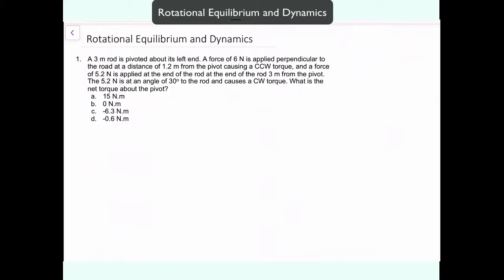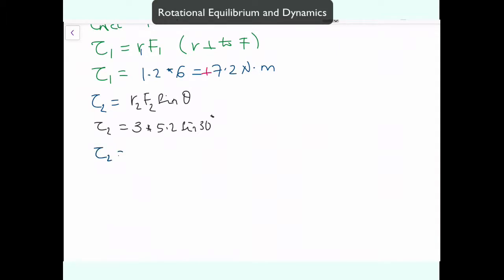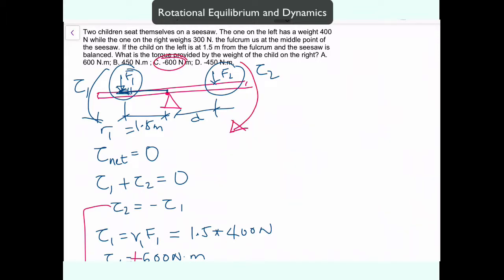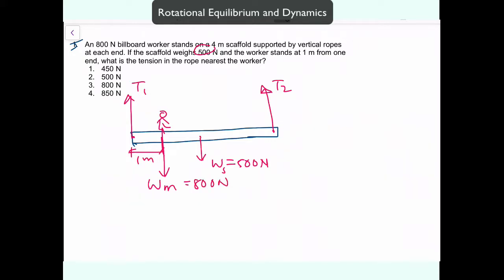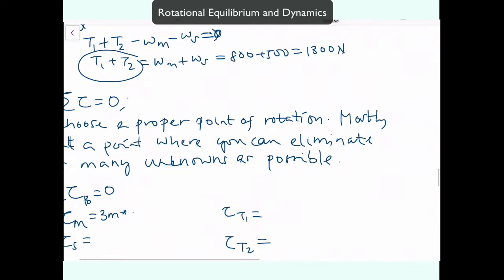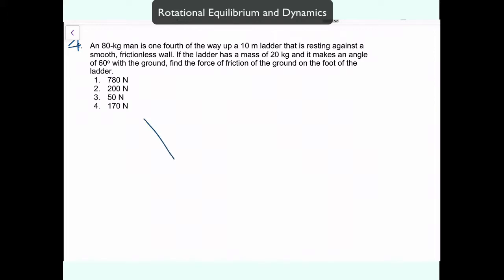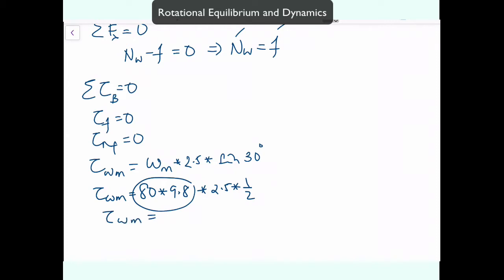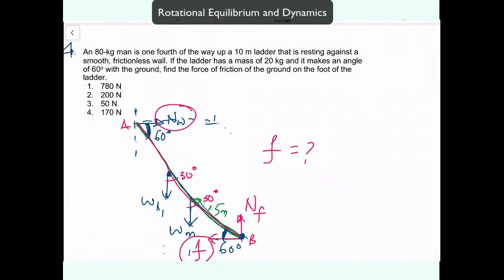Chapter 8 Review: Rotational Equilibrium and Dynamics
This video has several solved problems on rotational equilibrium.